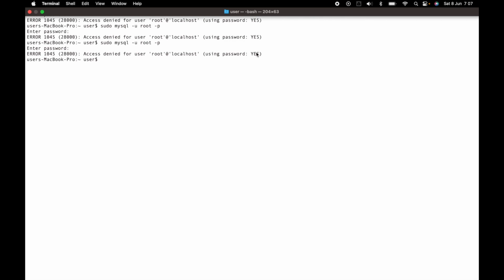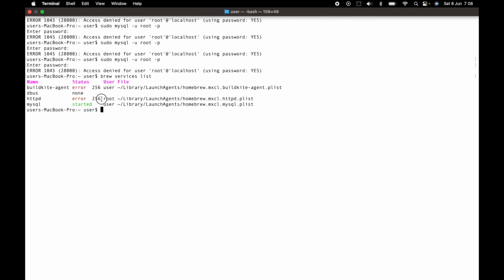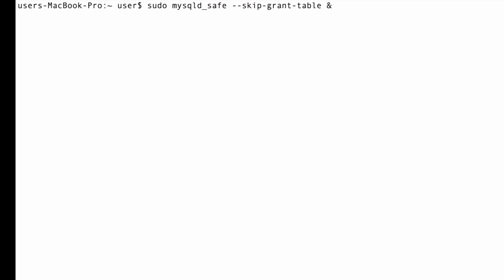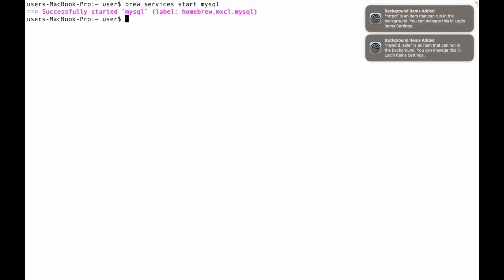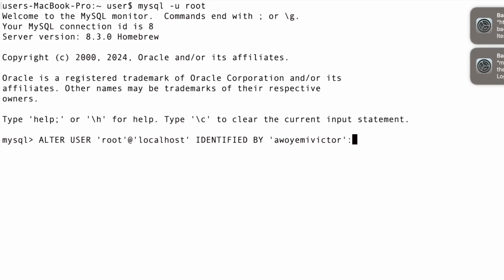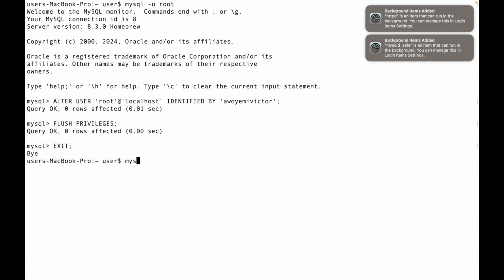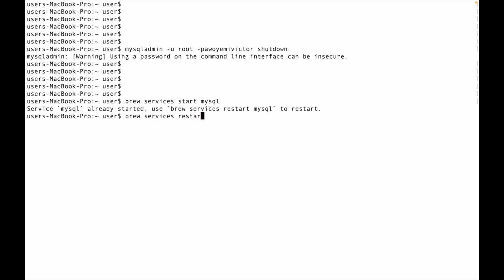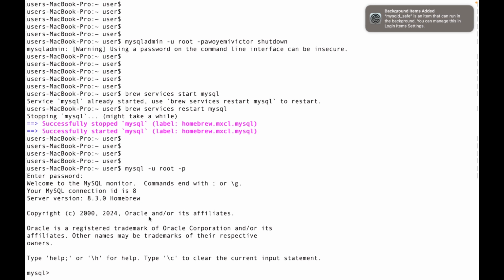Access Denied for User 'root'@'localhost' || MySQL Tutorial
This video explains how you can fix problems with MySQL access denied for root user from your terminal.